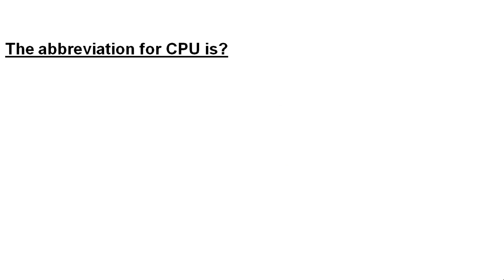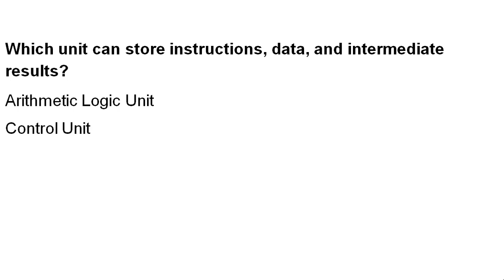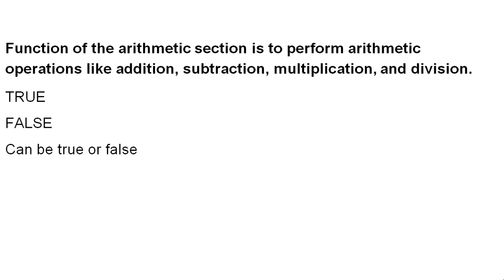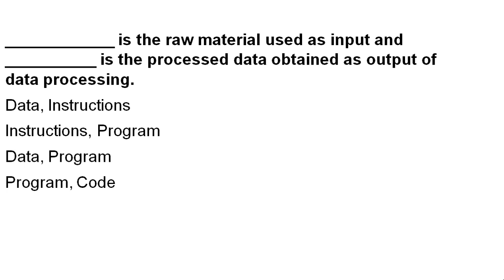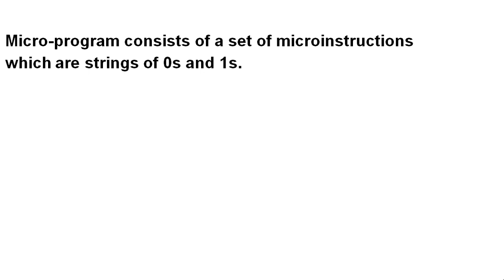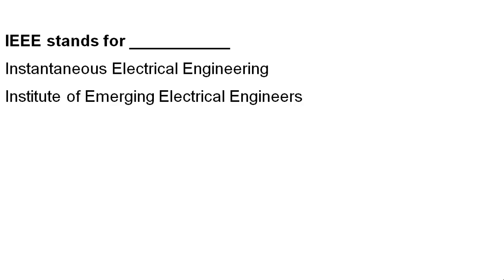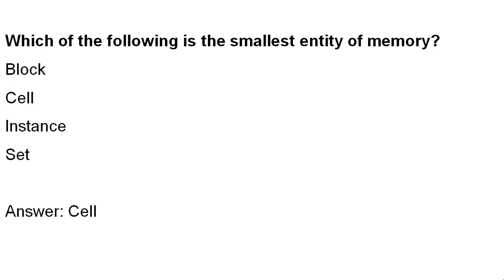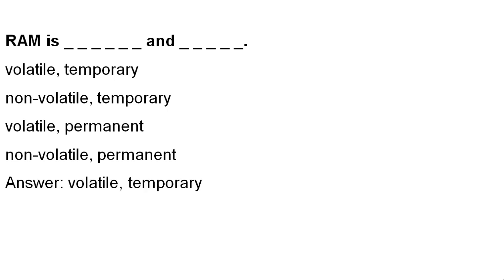CPU related MCQS | TOP 50 CPU related MCQs | CPU MCQ questions and answers multiple choice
In this Video I Am Gonna Tell You 50 most important CPU MCQS, Mostly Repeated in every Test

CPU stands for?
Fastest memory

100 computer gk questions and answers
computer gk
networking mcq questions
ms office mcq
computer fundamental mcq
computer multiple choice questions
most important computer mcqs for competitive exams